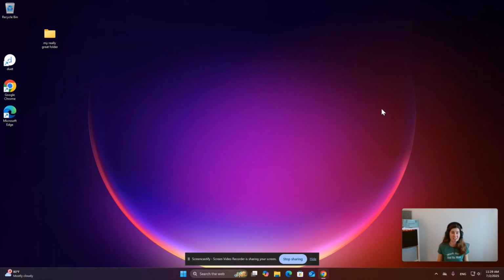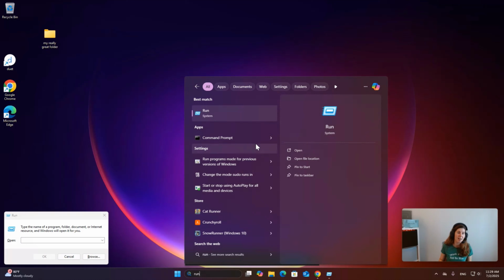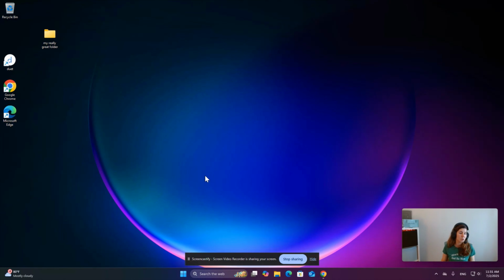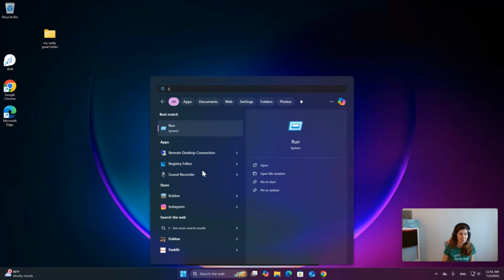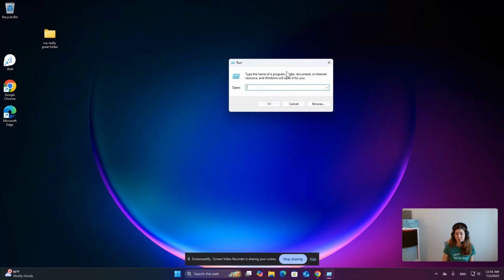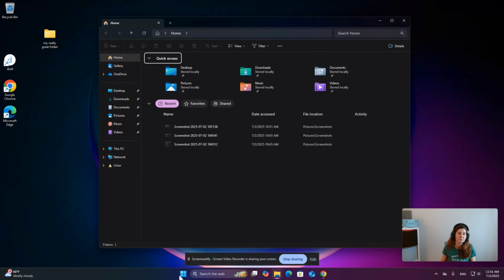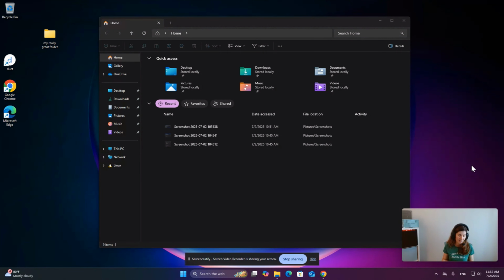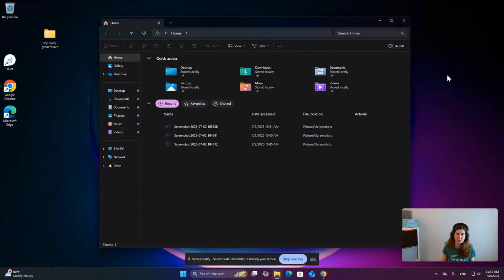Can You Open Windows Apps With Just Your Keyboard? How to run a program without a mouse?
In this tutorial, learn how to quickly open programs in Windows 11 without clicking any icons! Using the Windows Run command is an efficient way to access programs and navigate the operating system. This guide provides a step-by-step walkthrough to master this essential shortcut.

Computer repair tool kit recommended by our technicians:

Shirt in video:

Headset in video: